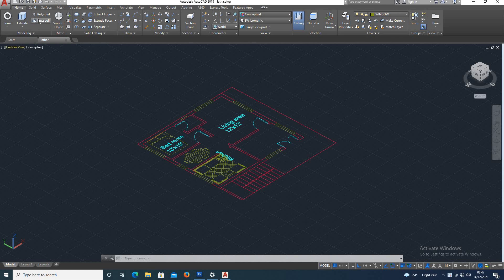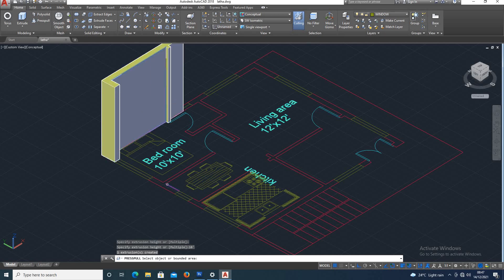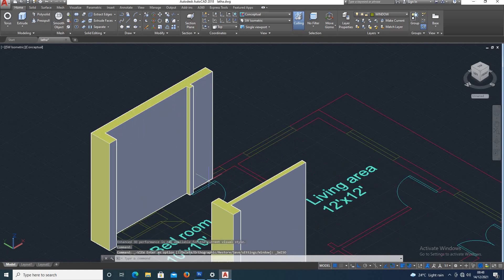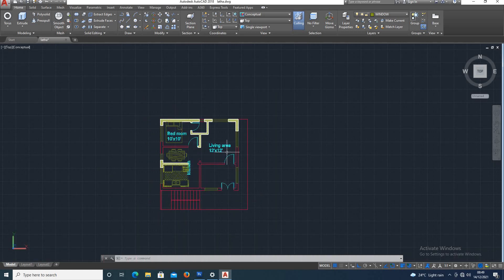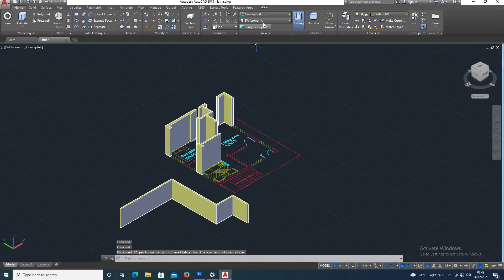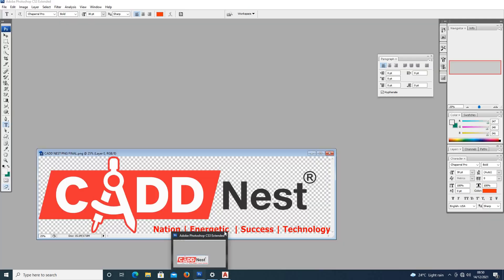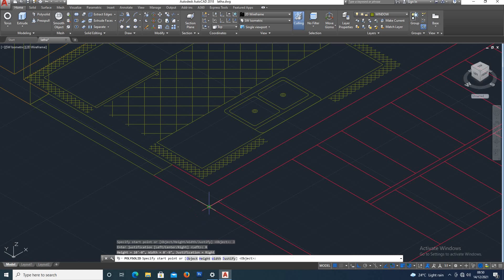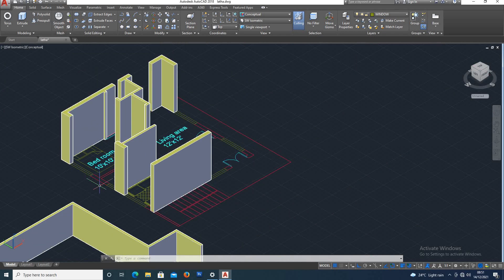Raising of Walls in AutoCADD 3D ಕನ್ನಡ-CADD Nest